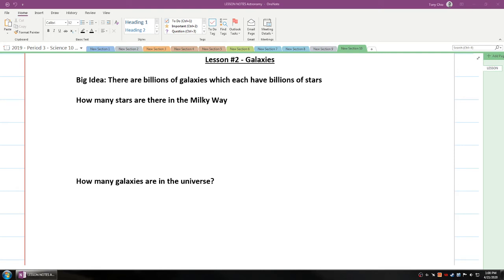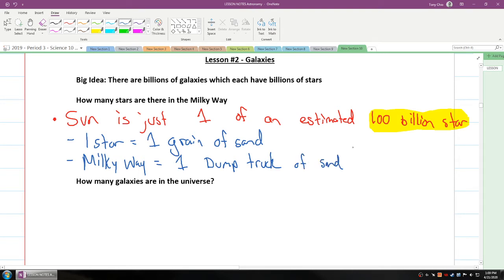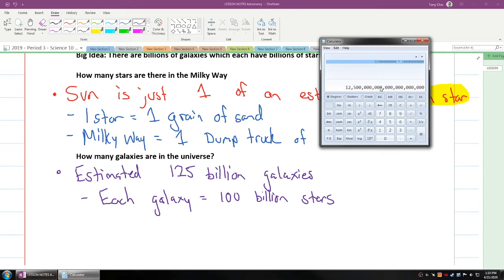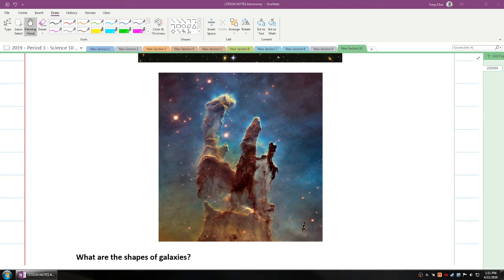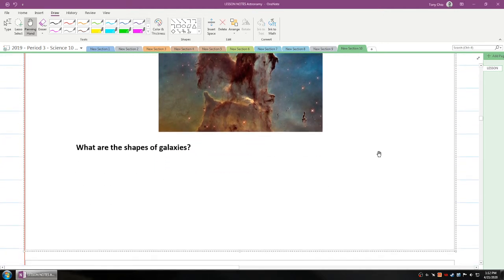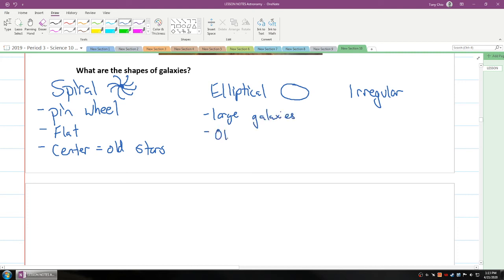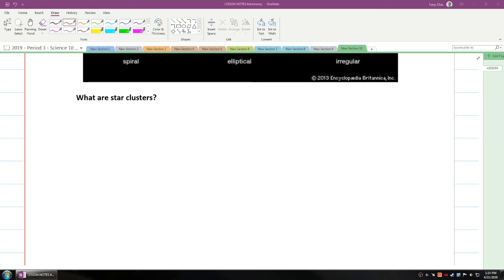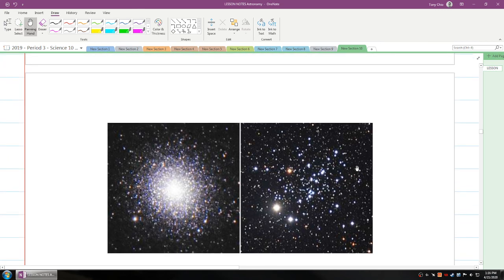Science 10 - Lesson 5.2 - Galaxies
Science 10
Unit 5 - Astronomy
Lesson 2 - Galaxies